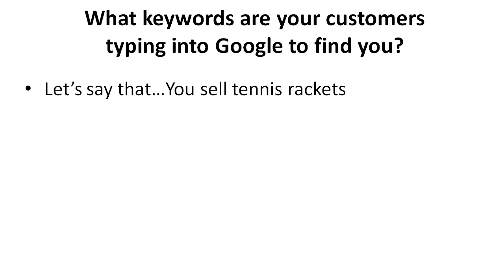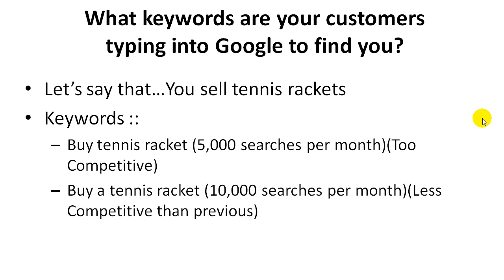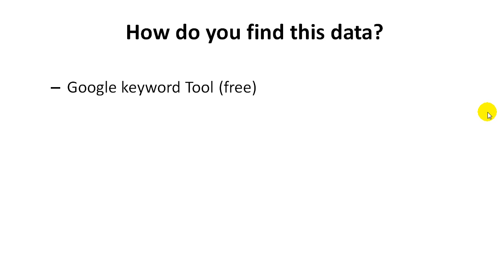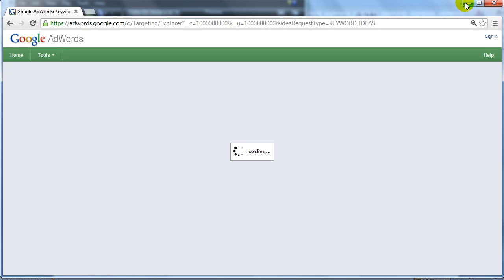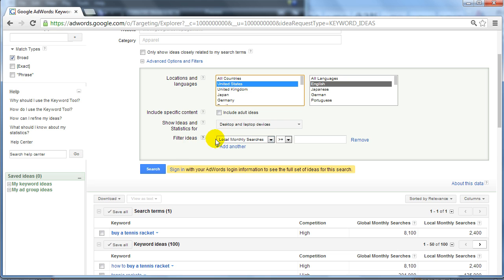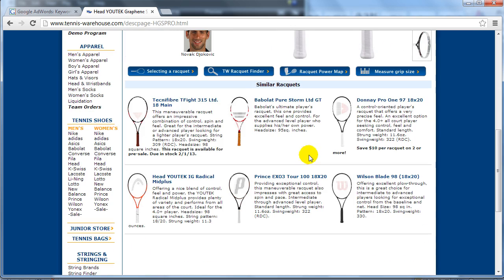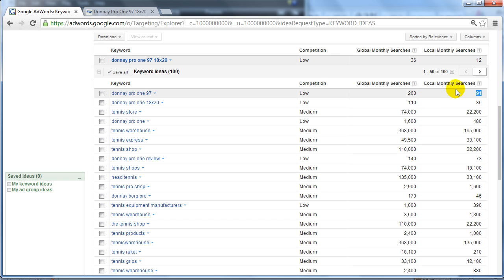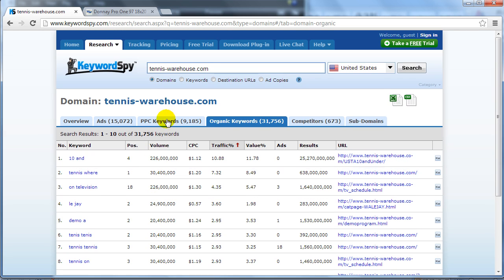How to Do Quick Basic Keyword Research for Beginners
Keyword research is one of the most important and high return activities in the search marketing.
Ranking for the right keyword can make or break your website.
By researching your market keywords, you can not only learn which terms and phrases to target with SEO, but also learn more about your customers as a whole.

A Basic Keyword Research Process

Log into your Ad Words account and get to the Keyword Planner Tool. Click on “Search for new keyword and ad group ideas” and add some random ideas you have that describe your content.